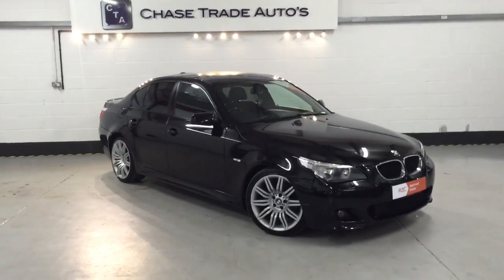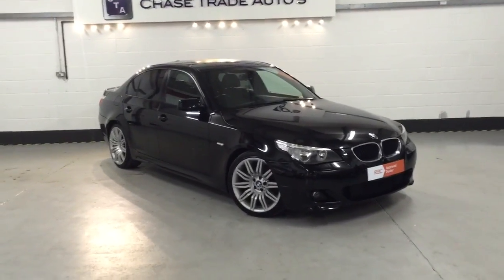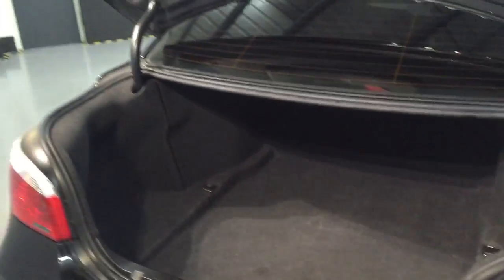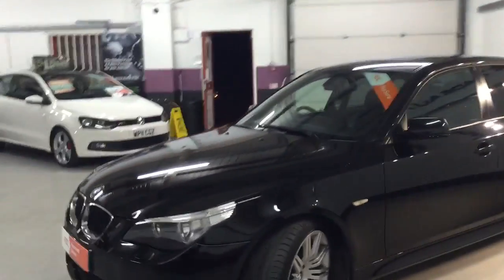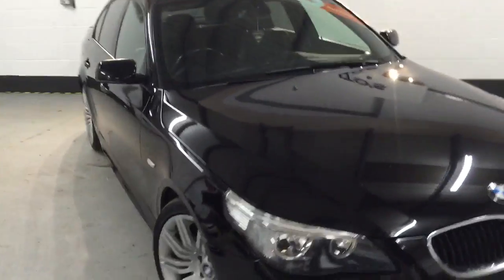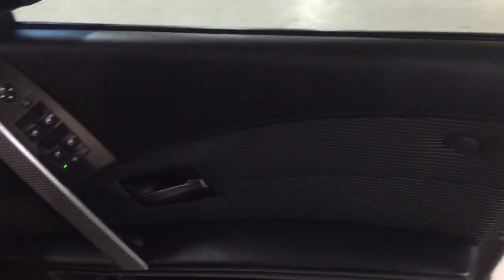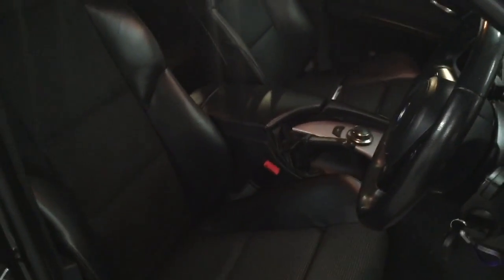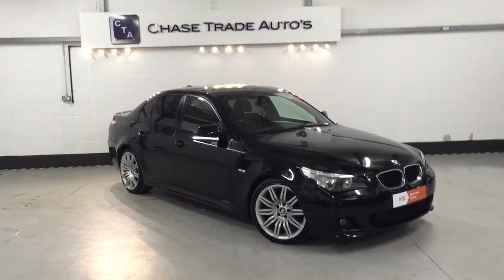MT06DYA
BMW 520d MSPORT